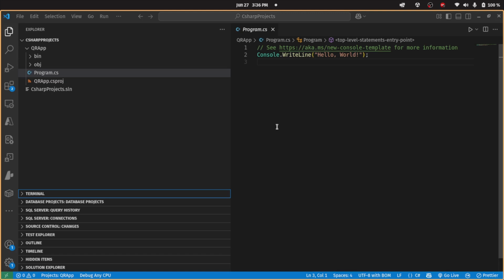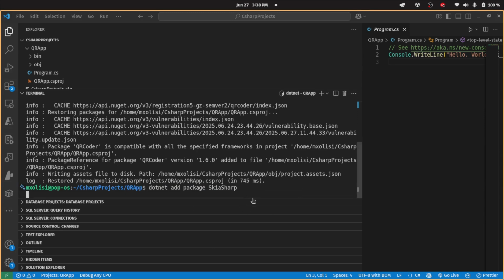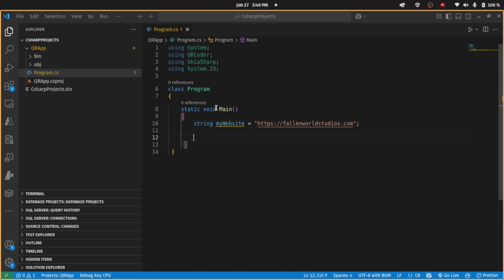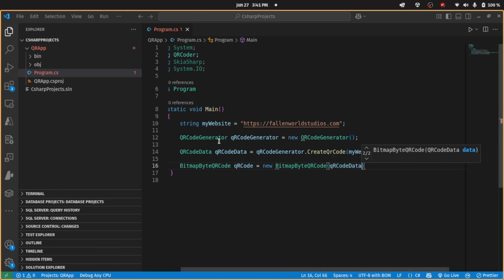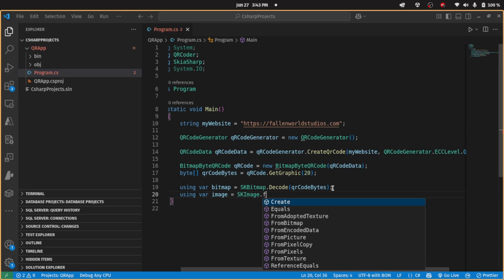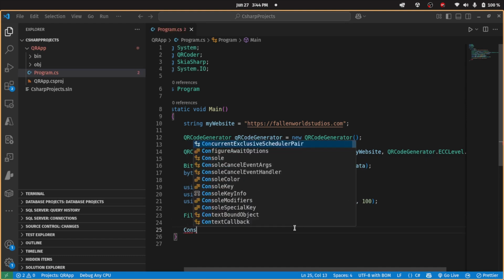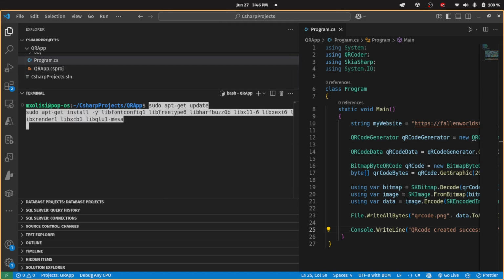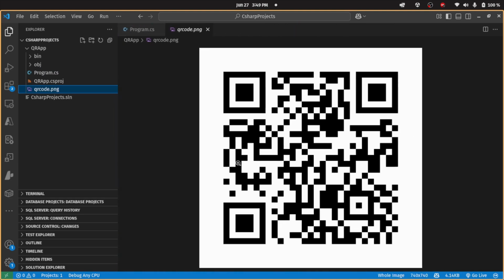How To Build A QRCode Generator App In C#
Terminal commands:

dotnet add package QRCoder
dotnet add package SkiaSharp

Additional terminal commands for Linux:

sudo apt-get install -y libfontconfig1 libfreetype6 libharfbuzz0b libx11-6 libxext6 libxrender1 libxcb1 libglu1-mesa

dotnet add package SkiaSharp.NativeAssets.Linux.NoDependencies